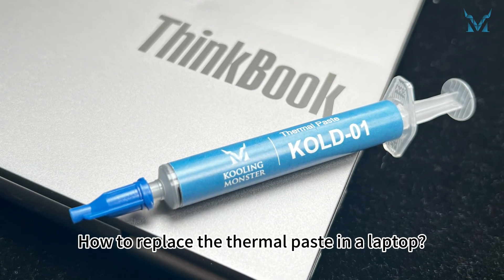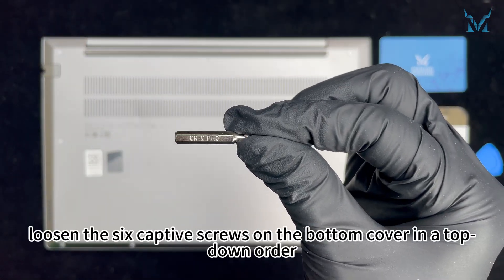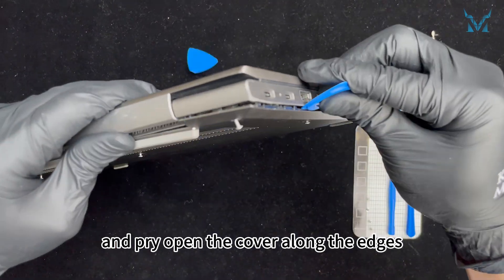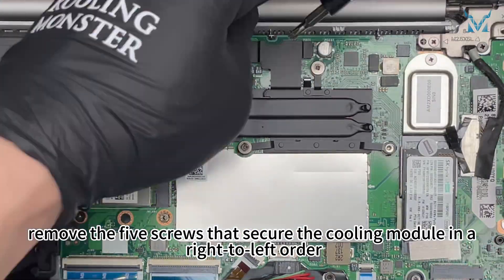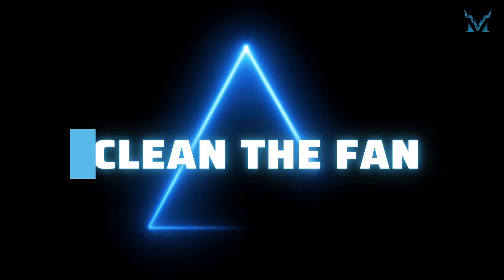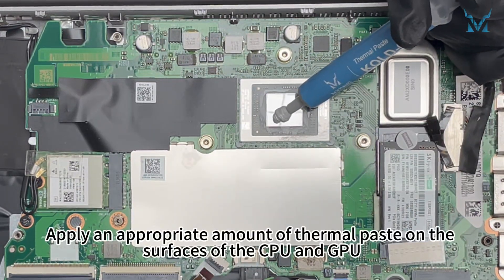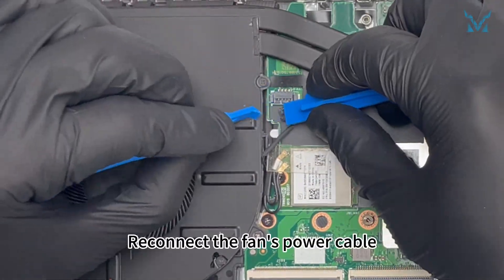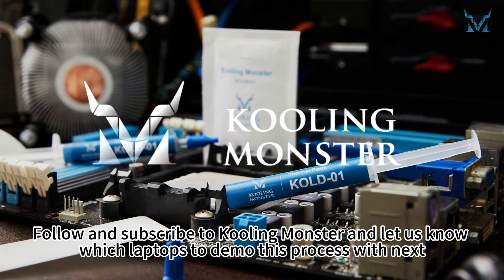Speed Up Your Lenovo ThinkBook 14 G3 ACL 2021 PreventOverheatingWith DustCleaning & NewThermalPaste